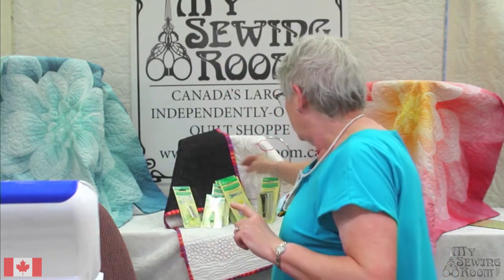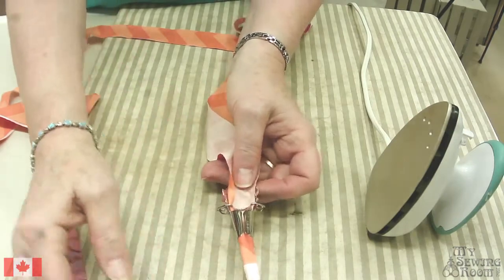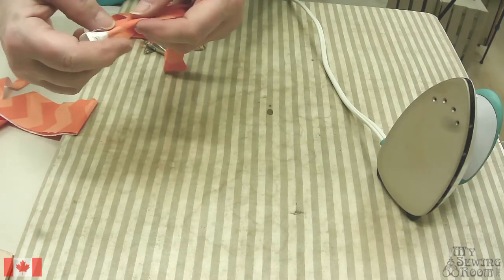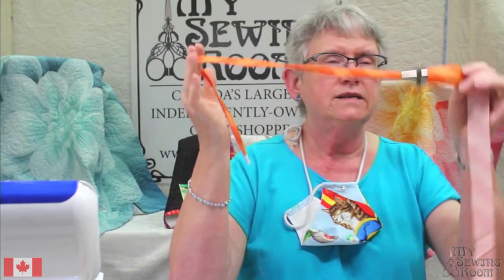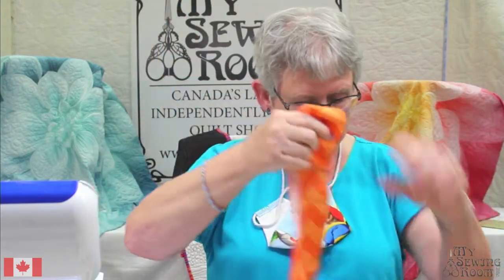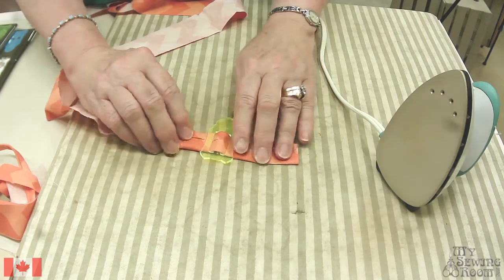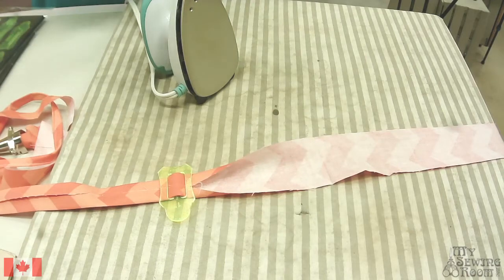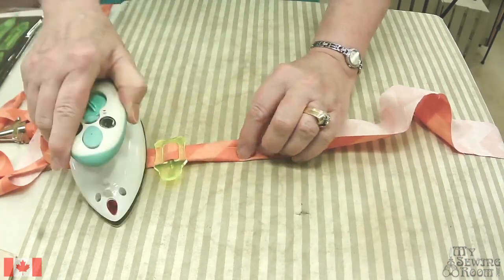Bias Tape Makers & Sasher Tools